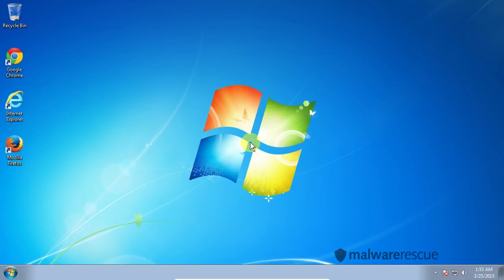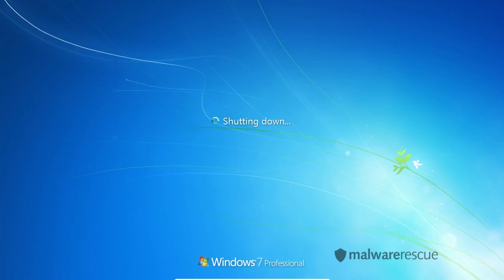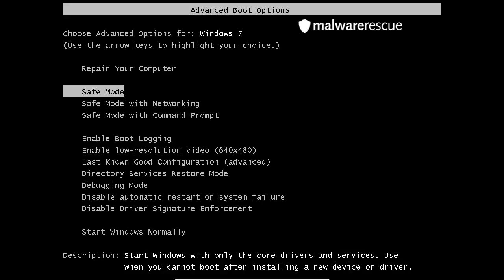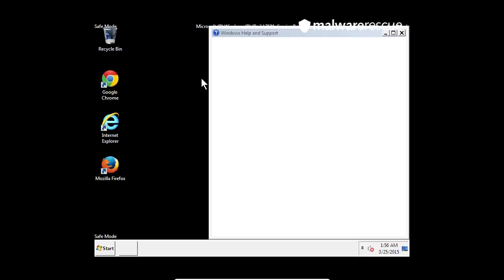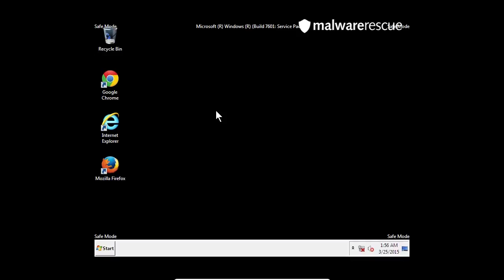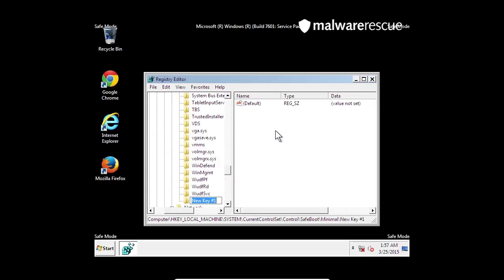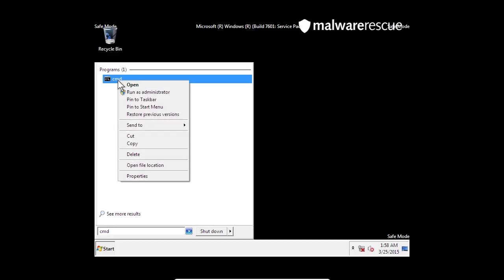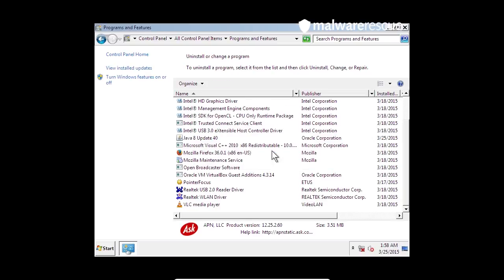Uninstalling Programs in Safe Mode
In this guide we do a walkthrough on how to uninstall programs in Safe Mode with Windows 7.

Please go to our website to read the written guide.